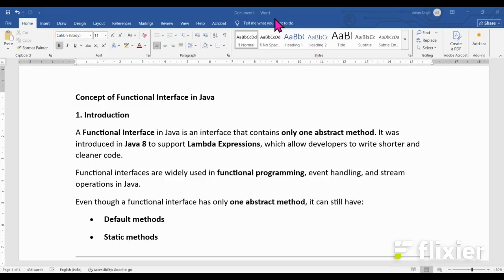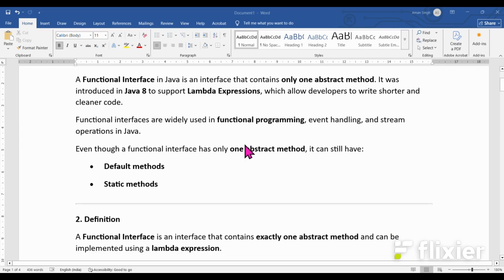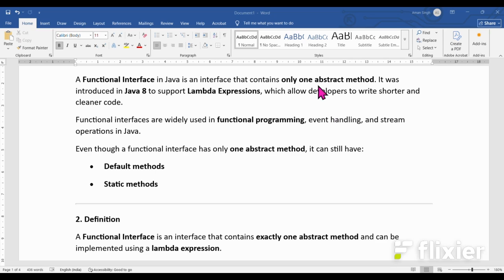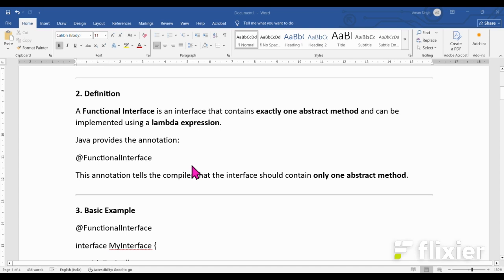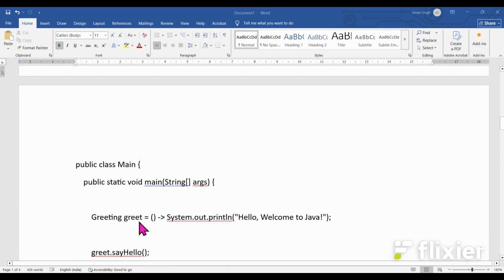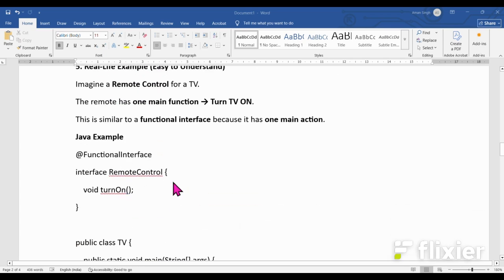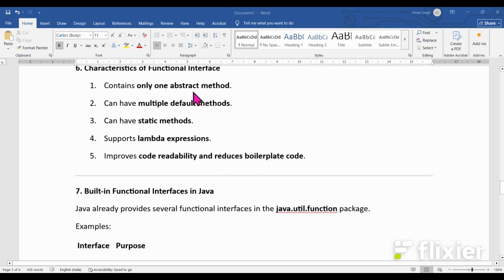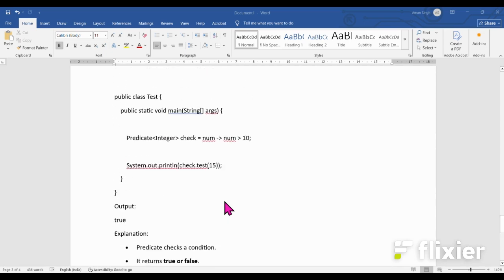Functional Interface in Java | Lambda Expression | Java 8 | Full Explanation with Examples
In this video, you will learn the concept of Functional Interface in Java with clear
explanations and real-life examples.

✅ Topics Covered:
- What is a Functional Interface?
- Why was it introduced in Java 8?
- @FunctionalInterface annotation
- Basic example and Lambda Expression usage
- Real-life analogy (Remote Control example)
- Characteristics of Functional Interface
- Built-in Functional Interfaces (Predicate, Function, Consumer, Supplier)
- Advantages of using Functional Interfaces

💡 A Functional Interface contains exactly ONE abstract method and is the
foundation of Lambda Expressions in Java.